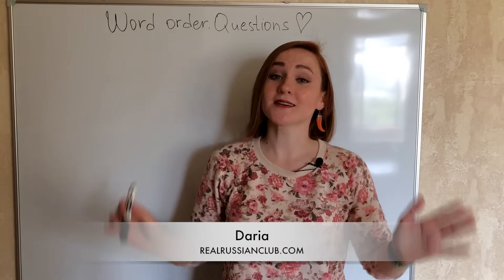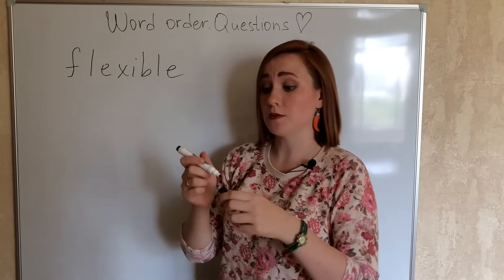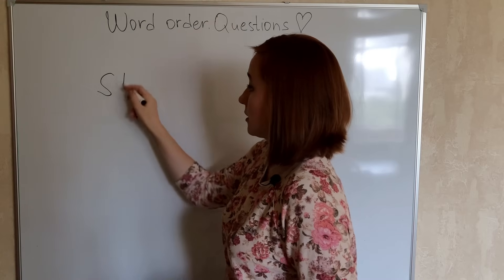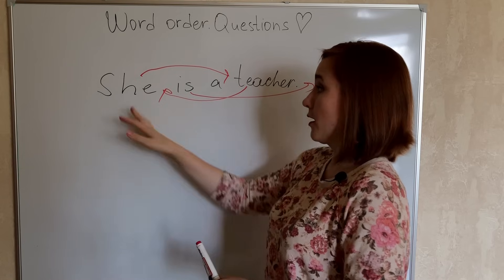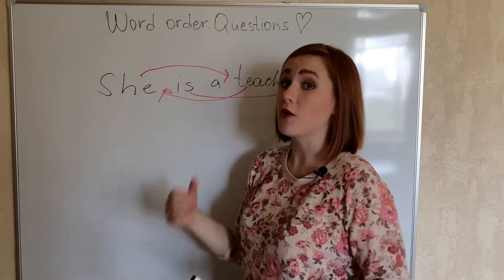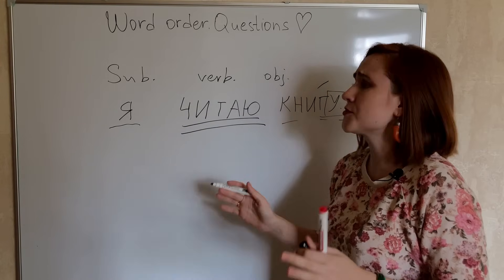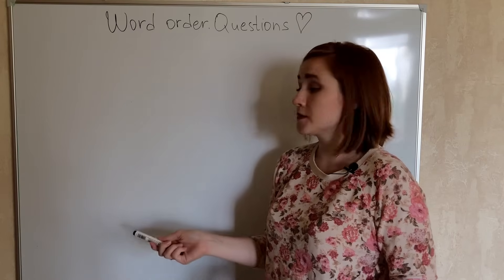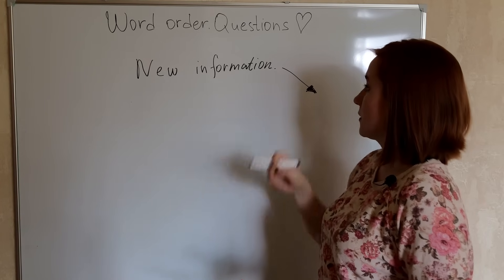Russian sentence structure. Questions – Lesson 8 – Russian lessons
How to make a sentence in Russian? Word order in Russian, etc. Are you ready to get another portion of Russian grammar? Here is lesson 8!